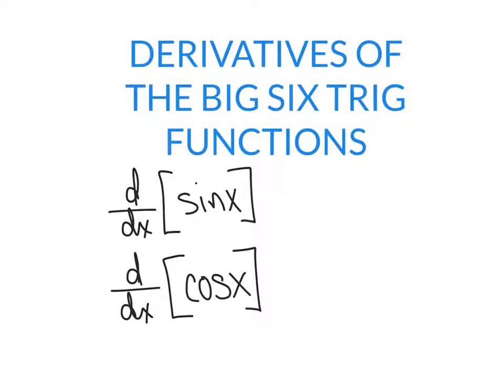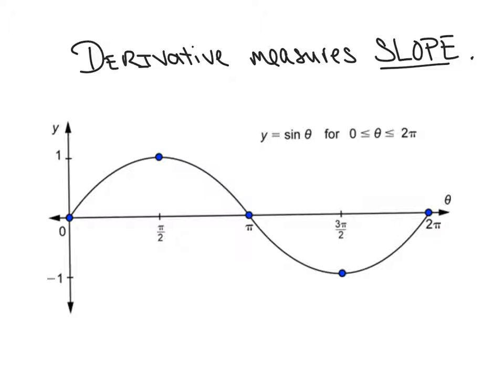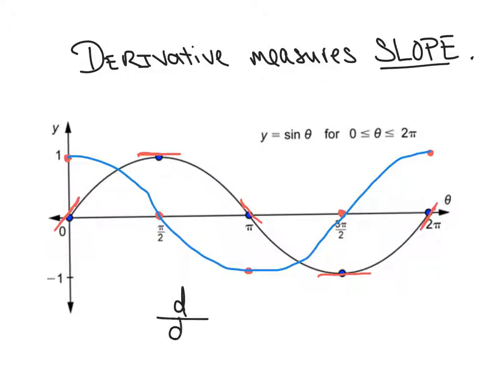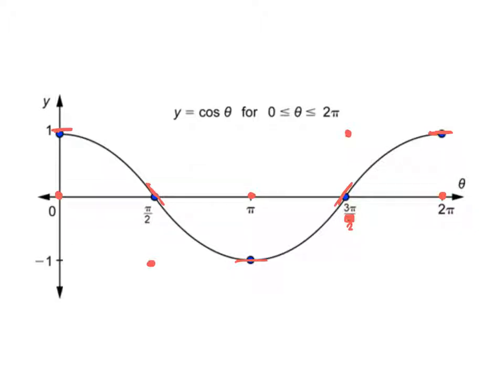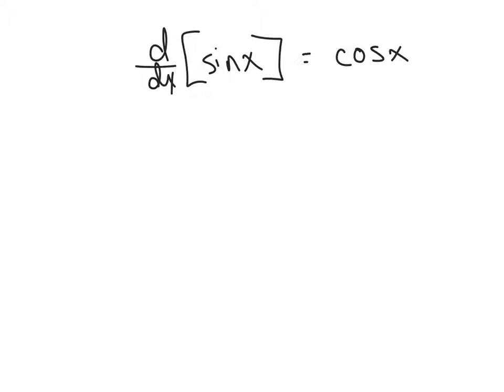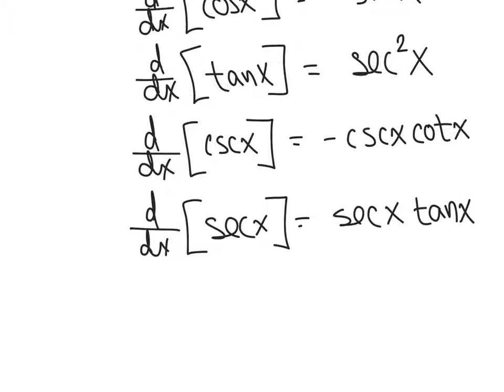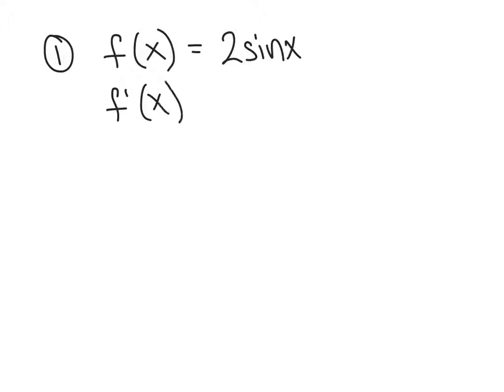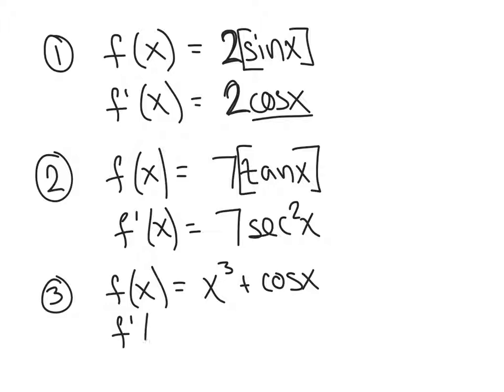BRIDGE - Derivatives of the Big Six Trig Functions